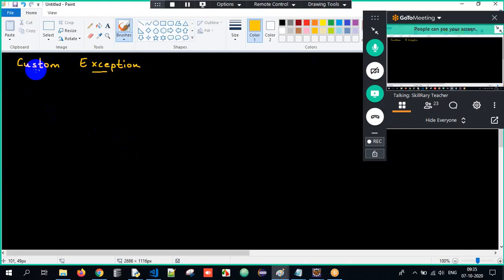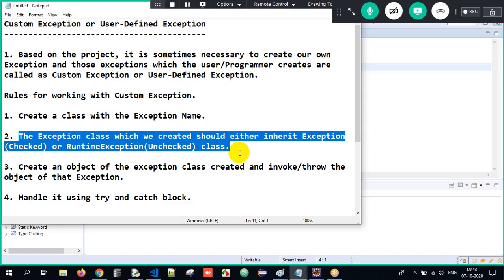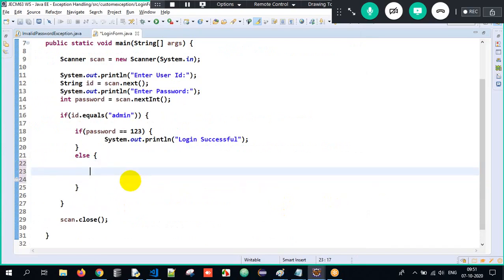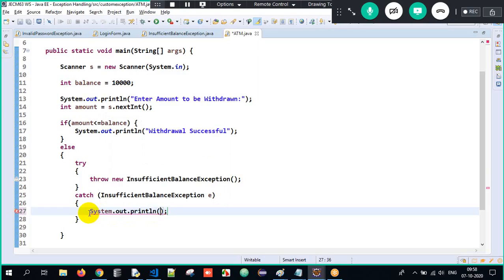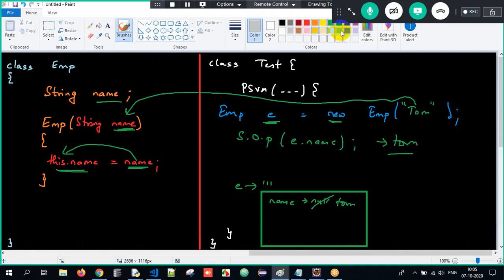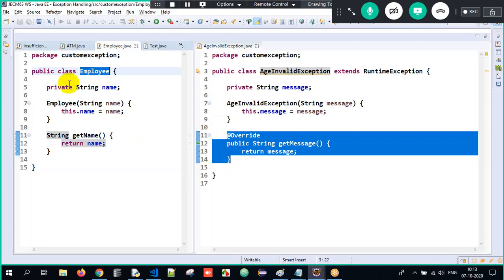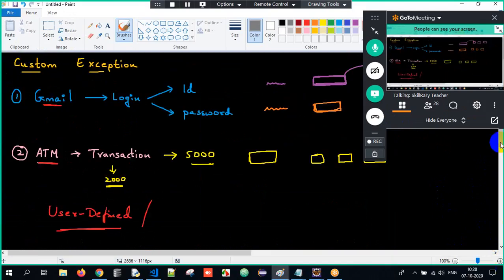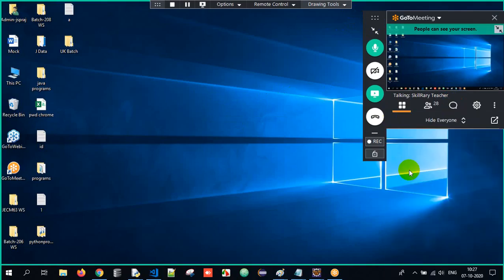Exception Handling in Java | Part 32.4 | Try-with-Resources & Chained Exceptions |Core Java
In this video (Part 32.4), we continue with Exception Handling in Java (Part 4). You’ll learn:

What is try-with-resources in Java

Handling AutoCloseable resources

Concept of chained exceptions

Difference between traditional try-finally vs try-with-resources

This session will improve your understanding of advanced exception handling and is highly useful for Java interviews & projects.